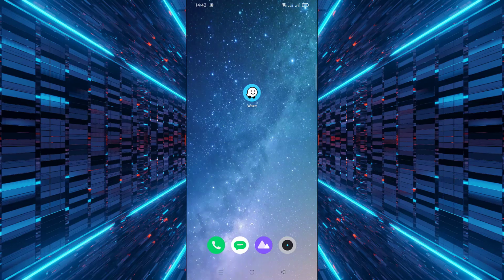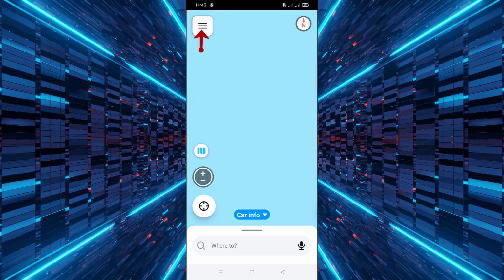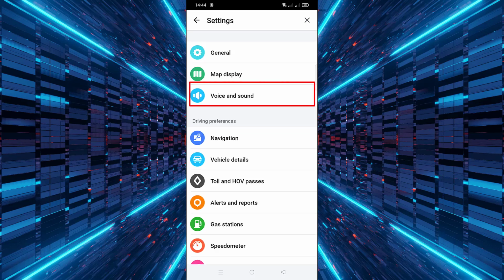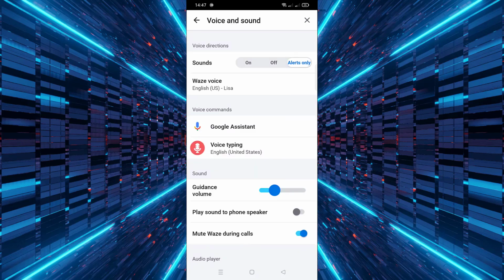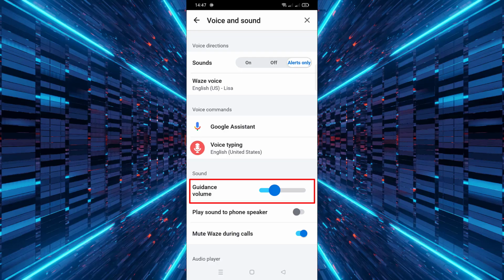How to Change Guidance Volume in Waze App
Adjusting your Waze guidance volume is easy and helps improve your navigation experience. 📱🗺️

Learn how to change the voice volume in the Waze app on your phone quickly and clearly. 🔊🚗

This video covers Waze navigation settings, voice guidance control, and volume adjustment tips. ⚙️🎯

Perfect for anyone wanting to customize Waze voice prompts and get better directions while driving. 🚦🛣️